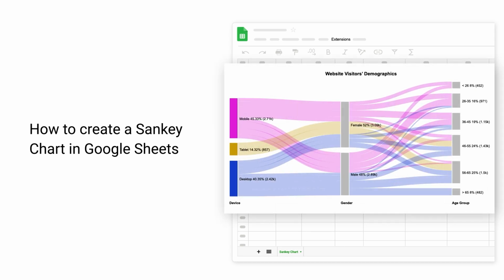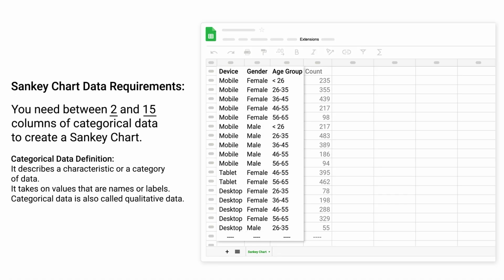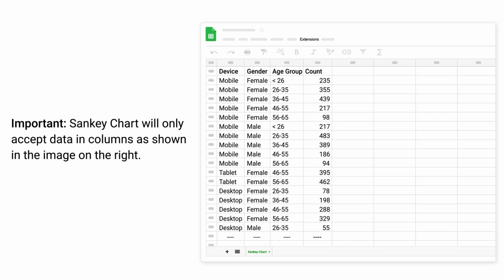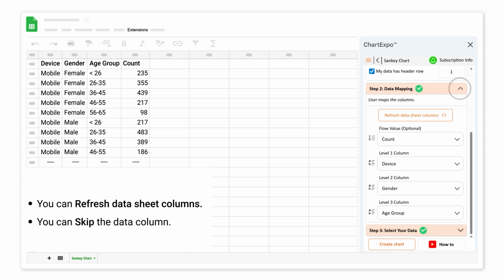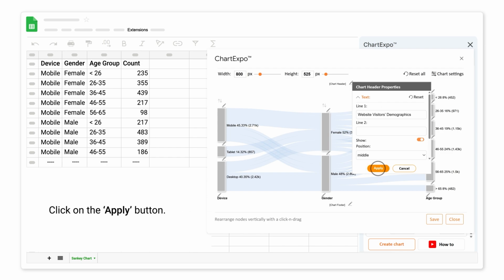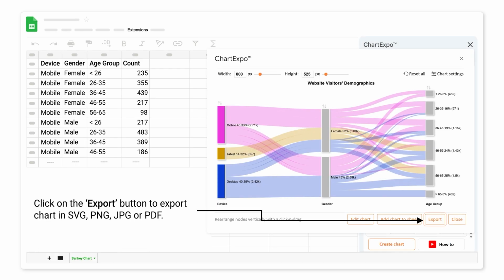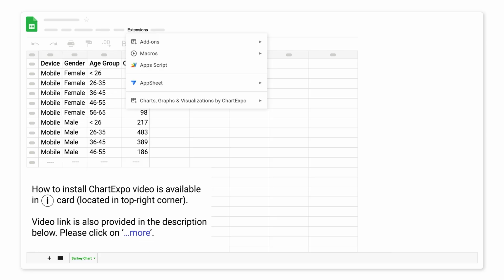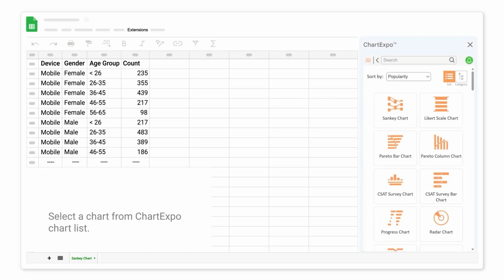How to Create a Sankey Diagram in Google Sheets?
Sankey Chart in Google Sheets | Quick Step
Learn how to create a Sankey Diagram in Google Sheets to visualize data flow between categories quickly and professionally. 📊

This step-by-step tutorial shows you how to build a Sankey Chart in Google Sheets using simple methods with no coding required.

Sankey diagrams help you understand how values move between stages, making them great for:
✅Workflow or process visualization
✅Budget or cost allocation
✅Customer journey mapping
✅Energy or resource flow analysis

💡 Why watch this tutorial:
• Best extensions — no complex setup required.
• Works perfectly on both desktop and browser
• Simple and professional data visualization approach

This Sankey Diagram in Google Sheets tutorial helps you create clear flow visuals online, making it easier to track processes, budgets, and resource movement.

Timeline:
00:08 Introduction to Sankey Chart.
00:33 How to configure a chart?
02:19 How to edit a chart?
03:07 How to export a chart?
03:24 How to add a chart to a sheet?
03:36 How to install ChartExpo add-on?